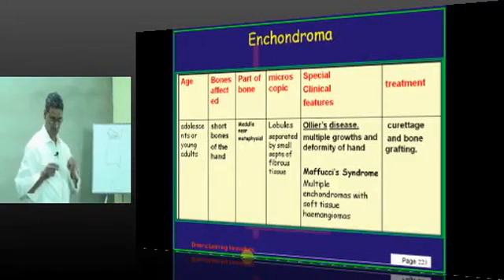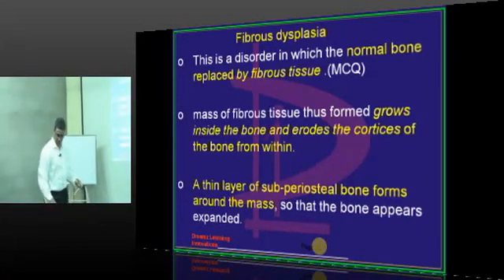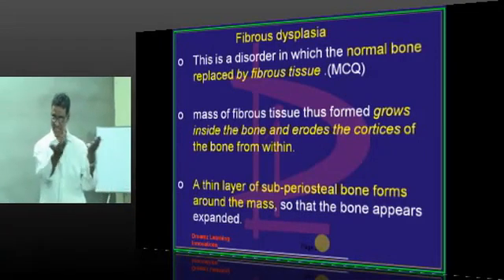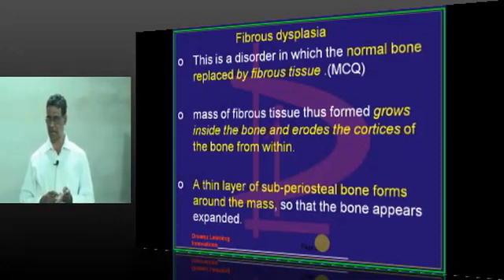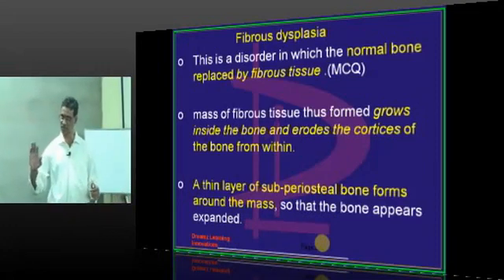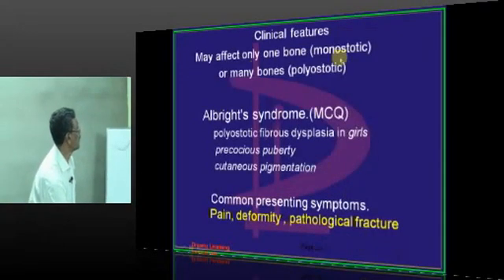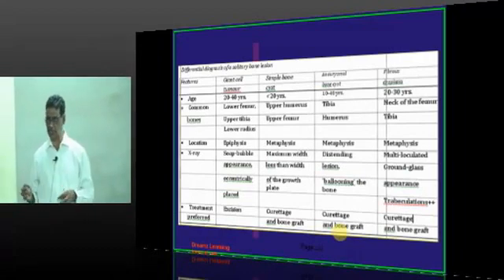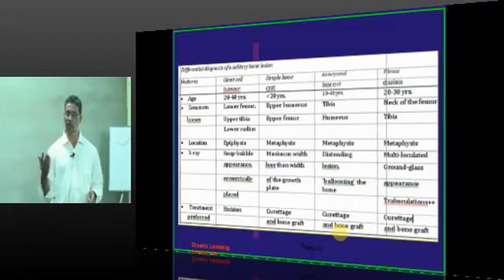NEETPG Coaching Live Coaching Orthopedics Topic 12 Enchondroma Part 02